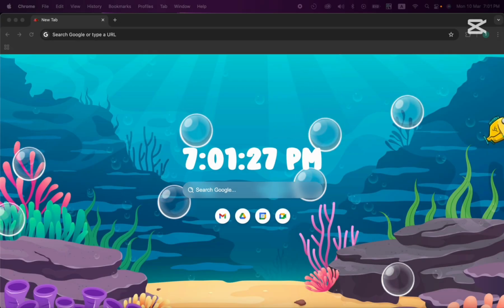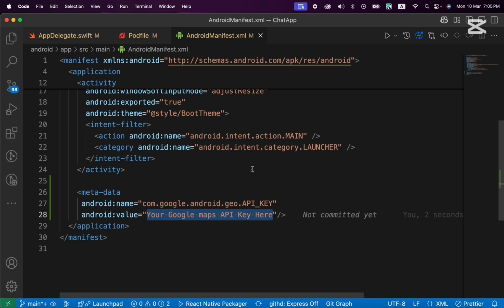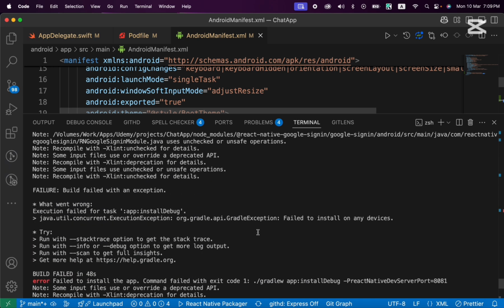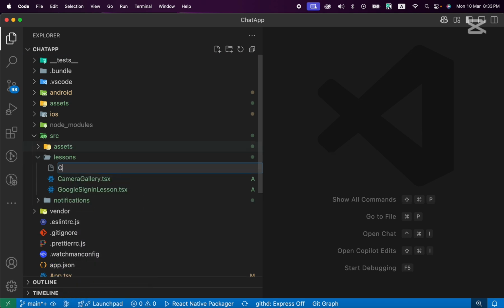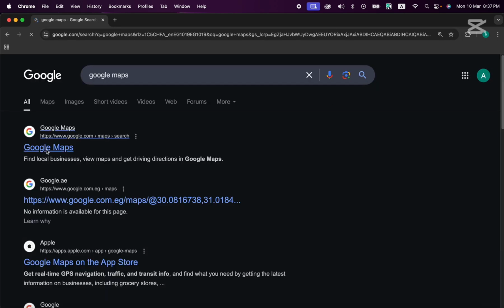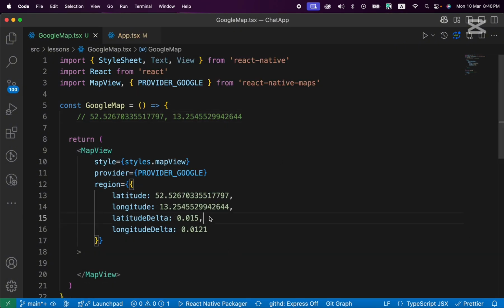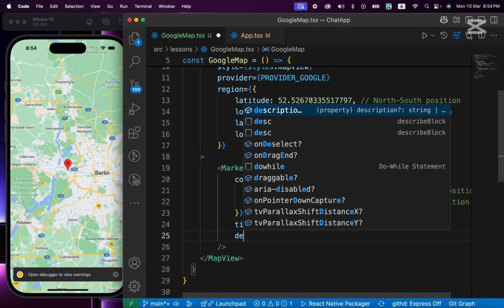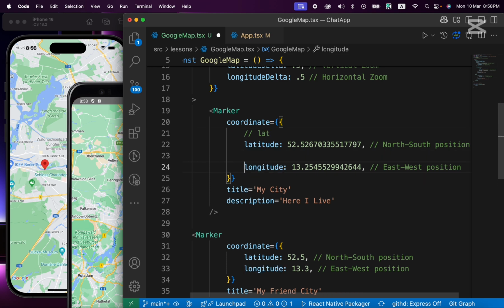React Native Google Maps Tutorial 2025 ( Android & iOS )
Dive into our comprehensive React Native Google Maps tutorial, where we guide you through integrating dynamic maps into both Android and iOS applications! Learn how to display markers, customize map styles, and harness geolocation features to enhance user experiences. Perfect for beginners and seasoned developers alike, this video provides step-by-step instructions and practical tips to elevate your mobile app with powerful mapping capabilities.

2025